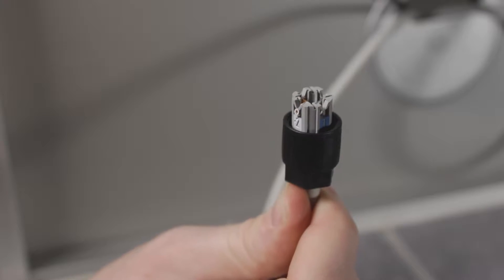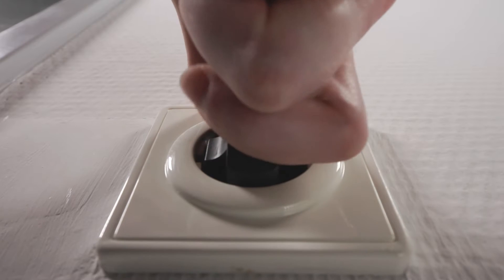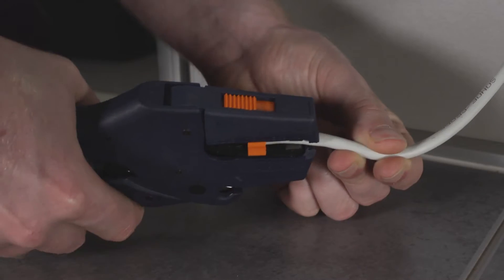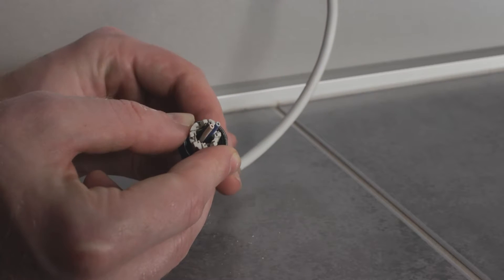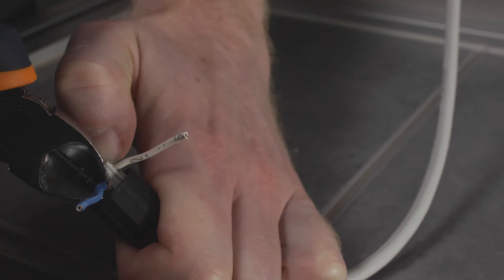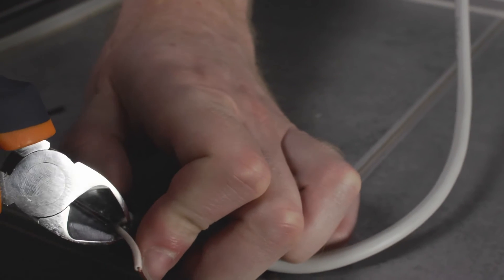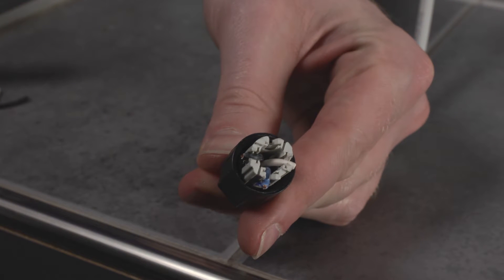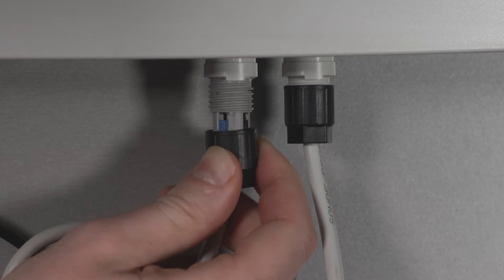Electrical connection of a 230 V Comfort control unit | Installation video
Our 230 V Comfort control units can be connected without a qualified electritian. Easy electrical connection with the Phoenix connectors.